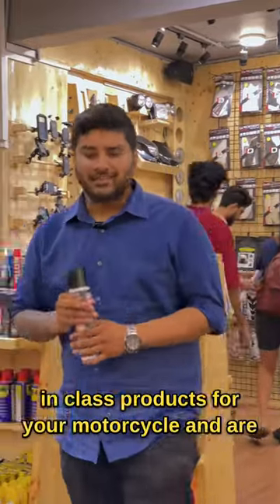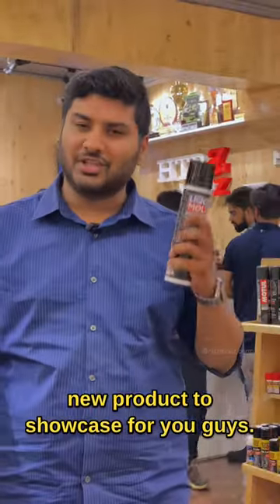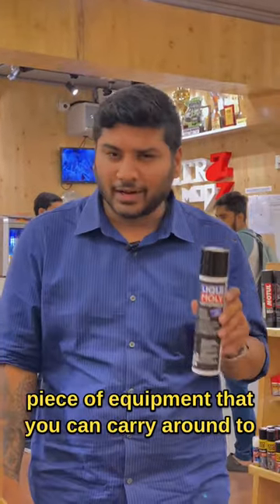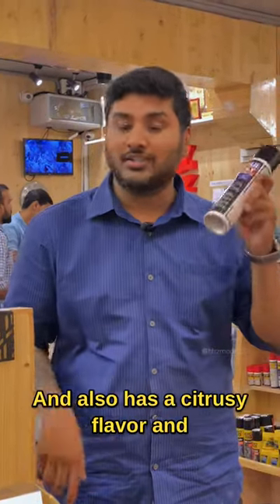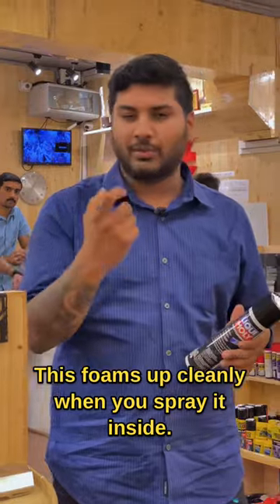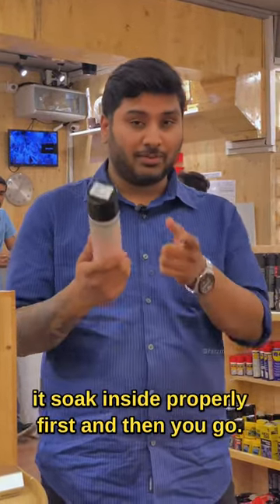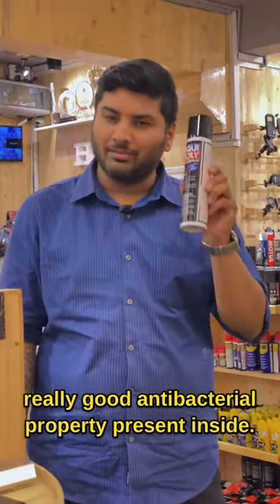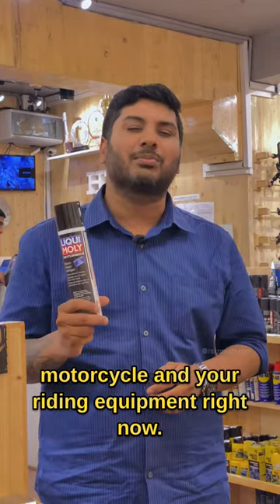Liqui Moly Helmet Interior Cleaner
Disinfects and removes smells.
Cleaning interior part of helmet
Removes bacteria and provides a pleasant, fresh scent.
The protective film prevents dirt from accumulating quickly.
Gentle and thorough cleaning of helmets, helmet upholstery, visors, trims, saddles, etc.